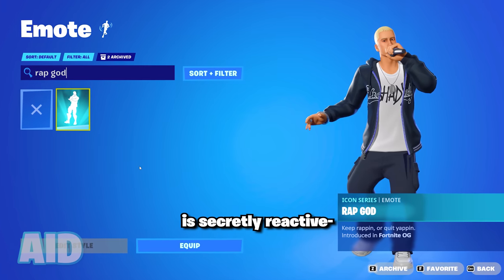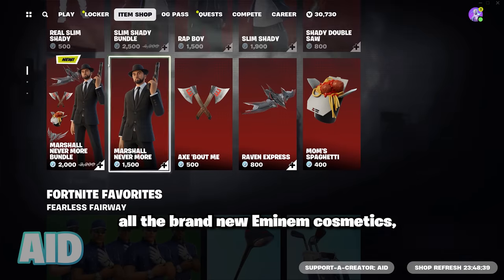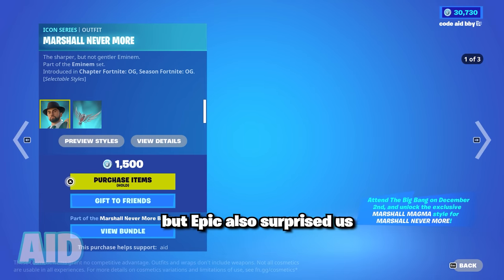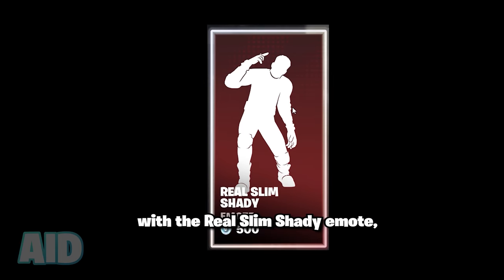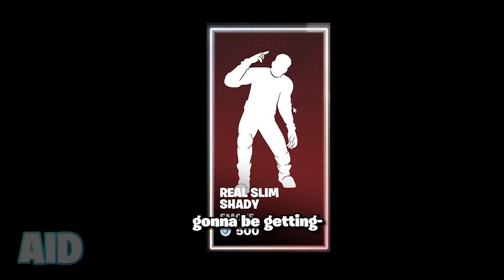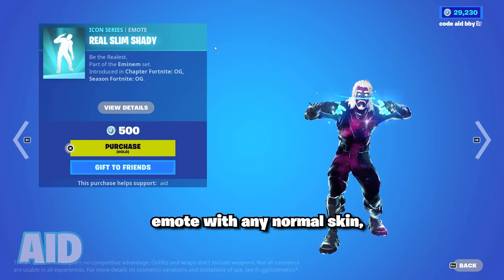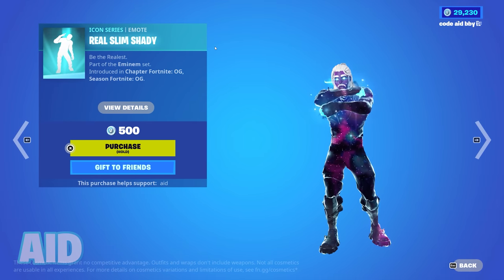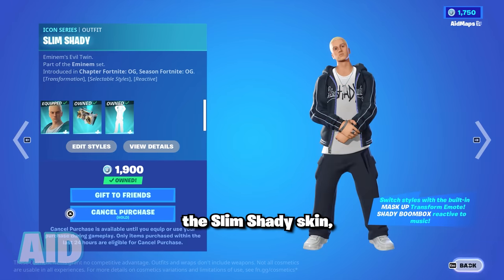slim shady emote is REACTIVE..!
Fortnite OG has finally arrived, with the return of the classic Chapter 1 island after nearly 5 years. Everyone has been wondering when the old map is coming back, and it finally is here- Sprint and mantle your favorite locations, like Tilted Towers, Pleasant Park, and Retail Row, and you can expect loads of Fortnite OG XP maps coming your way on the channel, as well as more content! Including the release of the new Slim Shady emote, which is secretly reactive! 🎤🗺️🏡